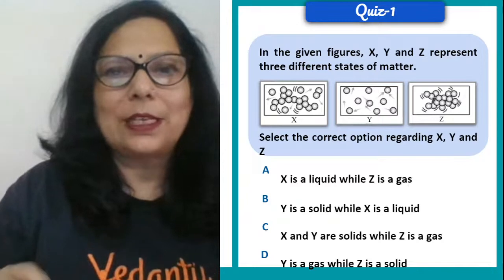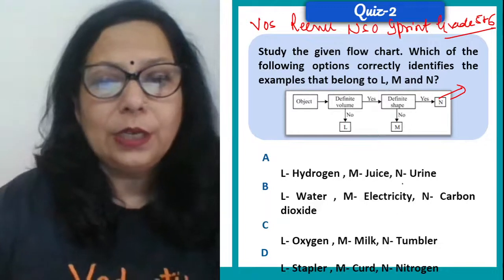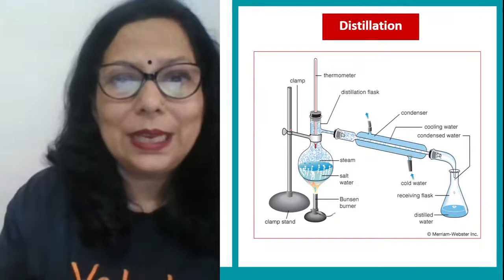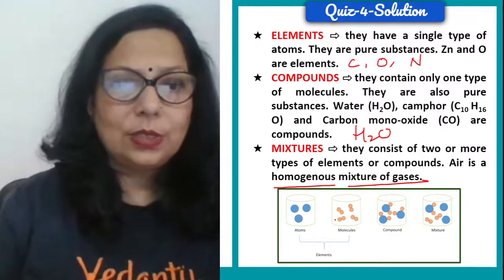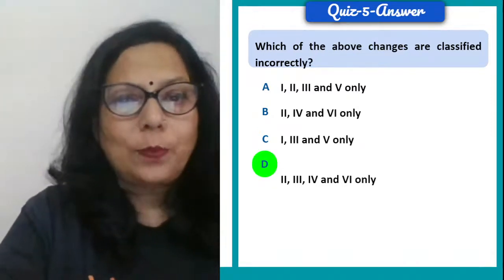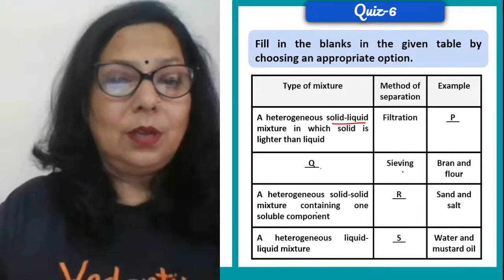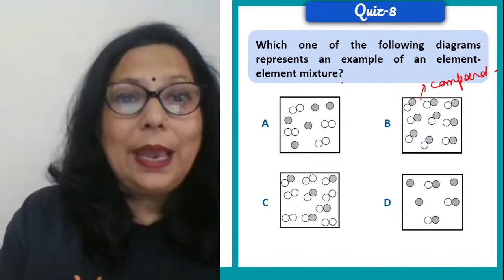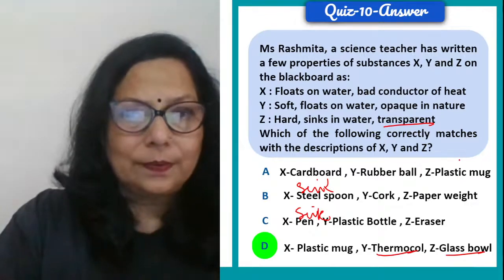Most Important Revision For NSO - FULL SYLLABUS | NSO Sprint | GRADE 5 - 6 | Reenu Garg | VOS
Most IMP REVISION For NSO - FULL SYLLABUS |  NSO Sprint | GRADE 5 - 6  | Junior Olympiads | Reenu Garg | VOS

Olympiads not only test students' conceptual understanding but also challenges them to think critically.

➡️ Specialized courses in NTSE, IAPT Olympiads